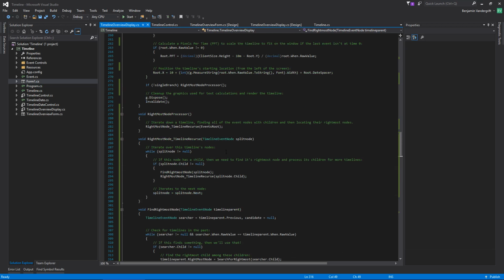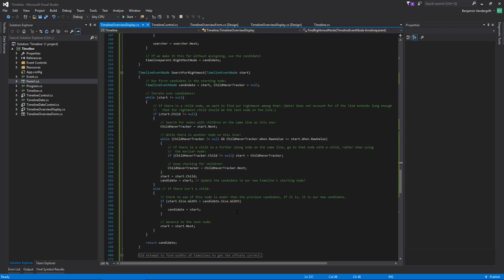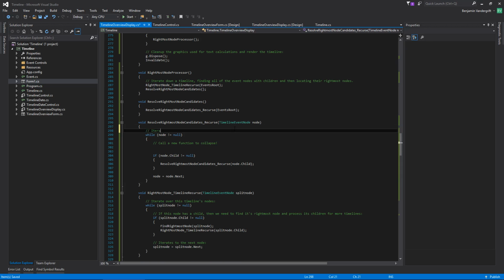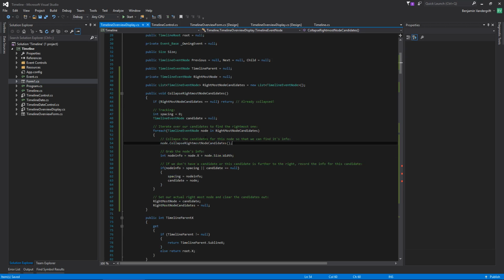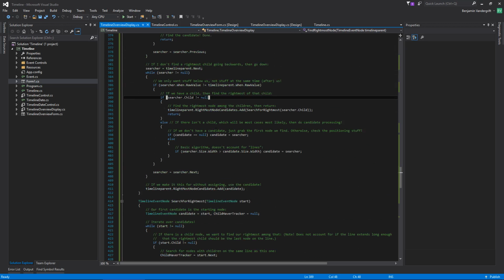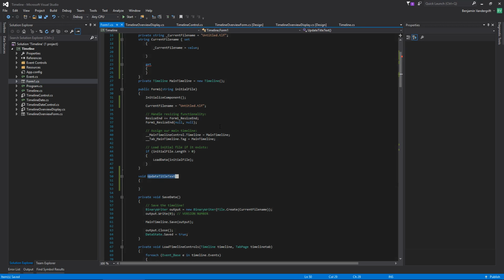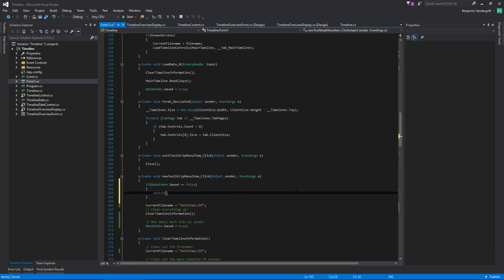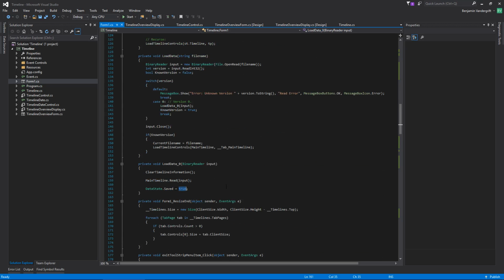Let's Program! - Timeline Tool - Part 18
I begin working on solving some of the new problems I identified last time, only to discover that I had more to figure out. So I worked on some other parts of the program that I'd ignored for quite a long while.